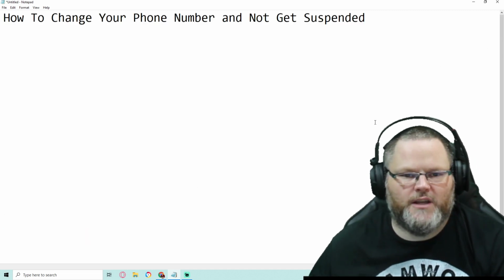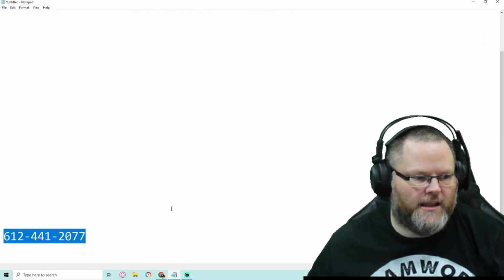How to Change Your GMB Phone Number - Without Getting Suspended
👈 Make sure to signup for GMB Pros $1 Trial for 30 days How to Change Your GMB Phone Number - Without Getting Suspended

In this video, William flips a Google My Business Listing Phone Number at ease without getting it suspended. If you are having problems doing so make sure to follow Williams's step by Step process.

To add, edit, or update your phone number on Google:
Log into your Google My Business account.
Choose Info.
Look for the phone icon and click on the pencil icon to edit.
Add the phone number.
Click Apply.

0:00 How do I change my Google business phone number?
1:25 How do I change my business phone number?
1:54 How can I change my mobile number in Google account?
3:15 How do I change my business details on Google?

► William Jones SEO YouTube to learn more web design tips.